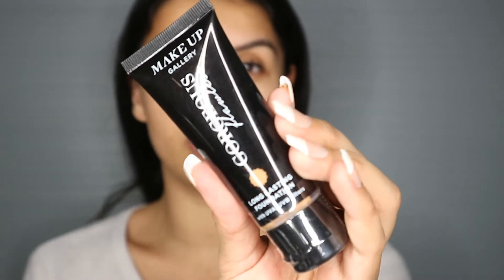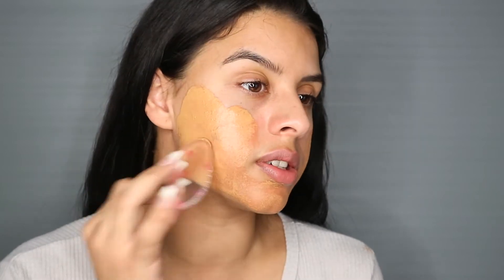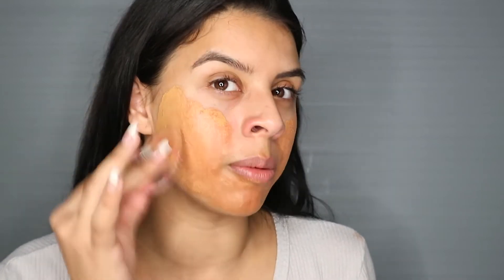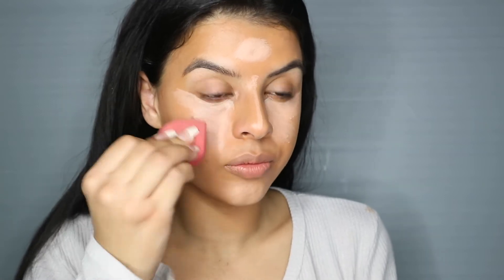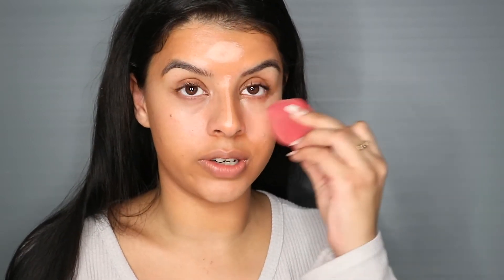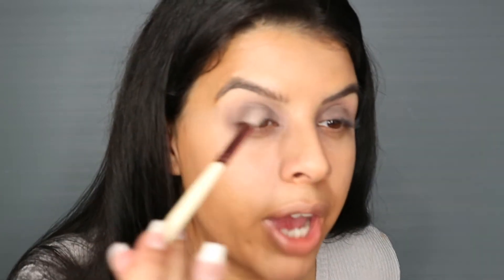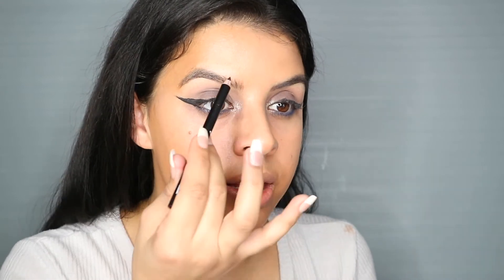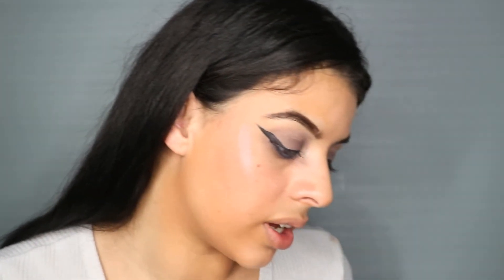Full Face Of PoundLand Makeup *WTF*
Hey beauts

so I finally tried out some pound shop makeup and well you need to watch what happens! *ew*

Poundland haul